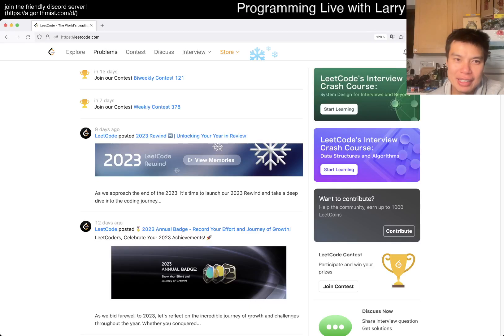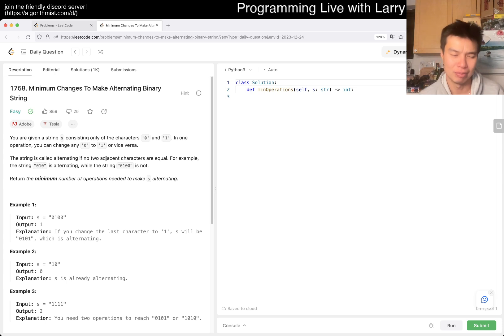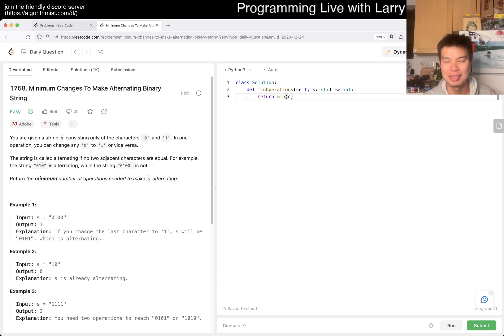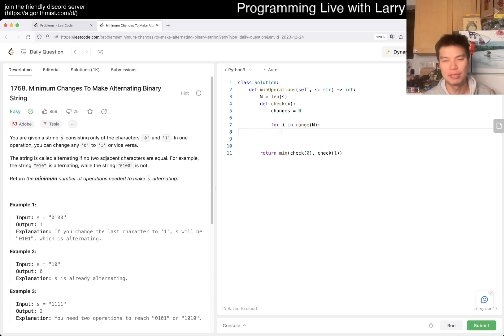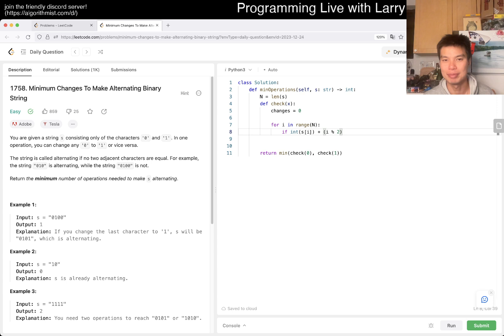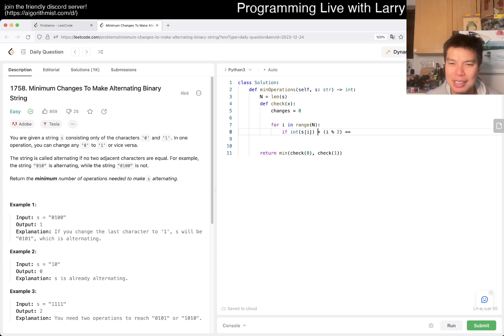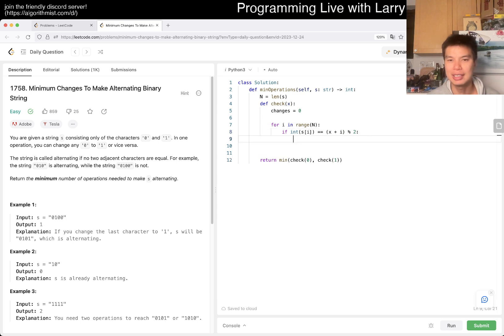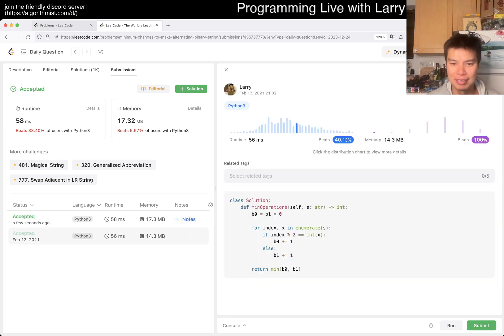1758. Minimum Changes To Make Alternating Binary String - Day 24/31 Leetcode December Challenge